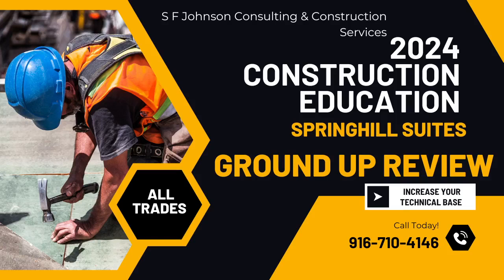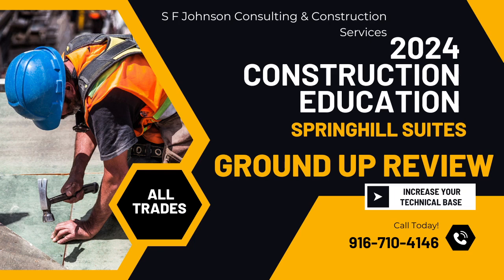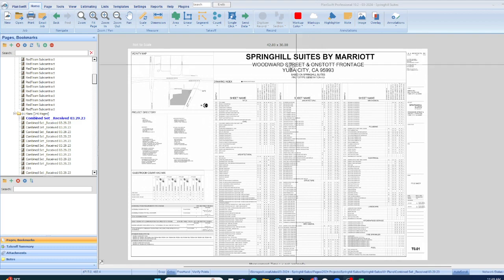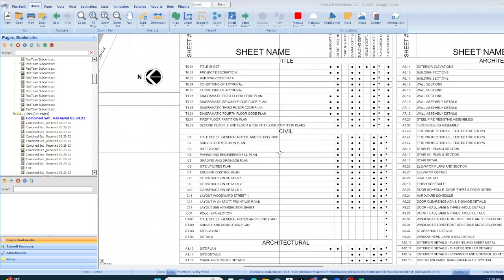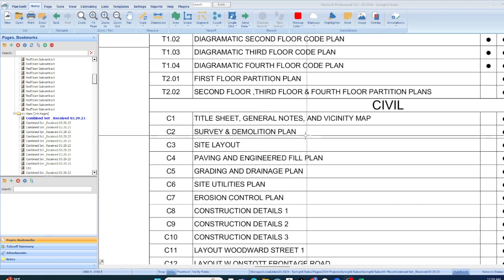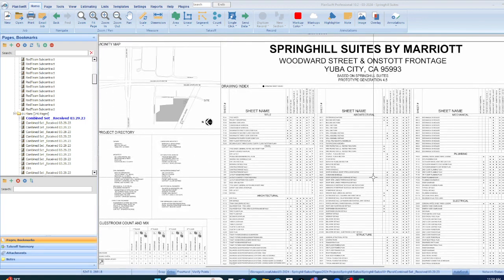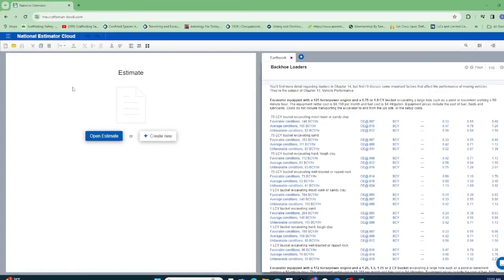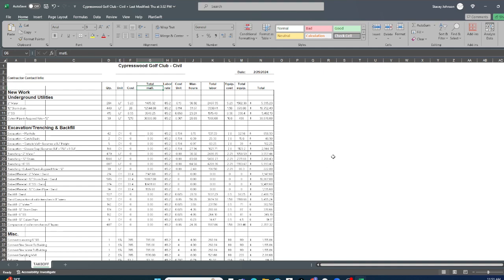Join Stacey in March on your quest to become an expert estimator!